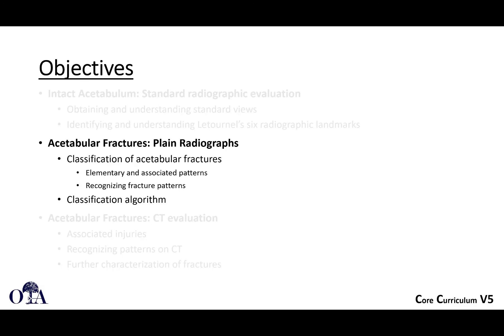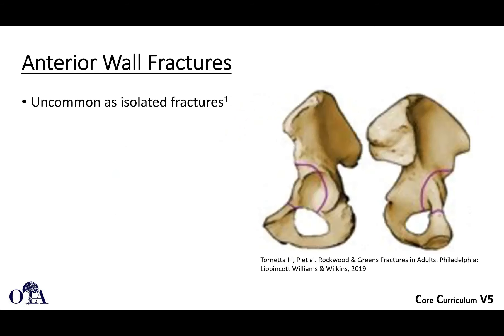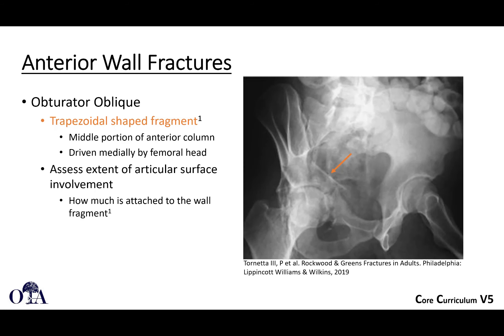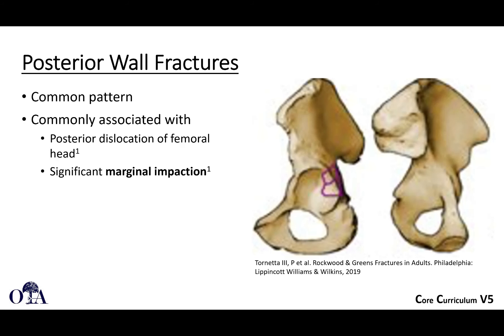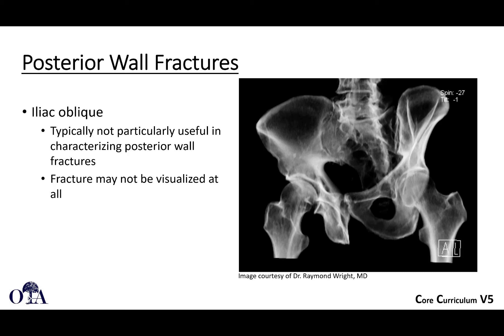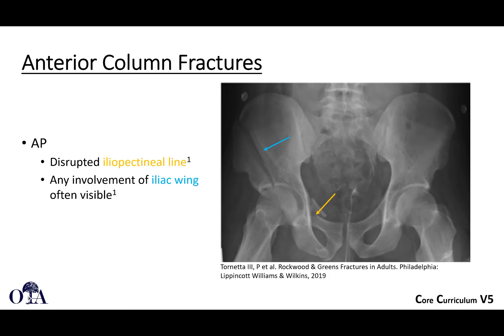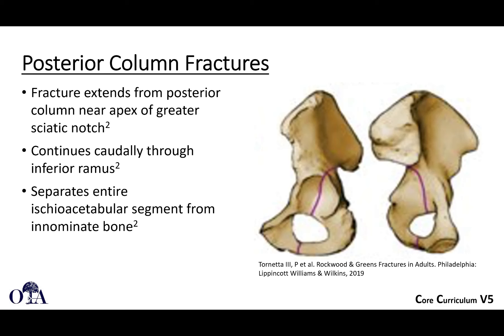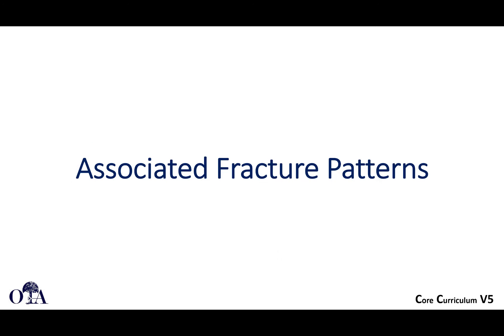Radiographic evaluation of acetabulum fractures 2 (classification and elementary types) - OTA CCv5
Part 2 of 4 of Radiographic evaluation of acetabulum fractures from the OTA Core Curriculum lecture series version 5.  Letournel classification and elementary types